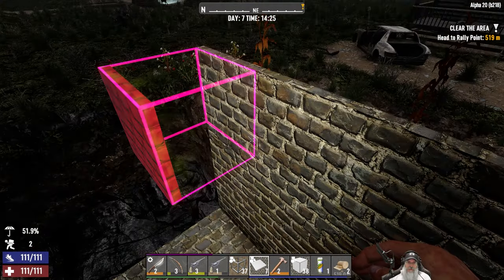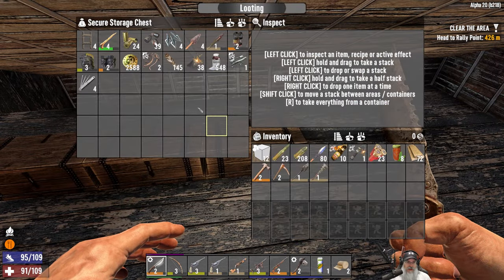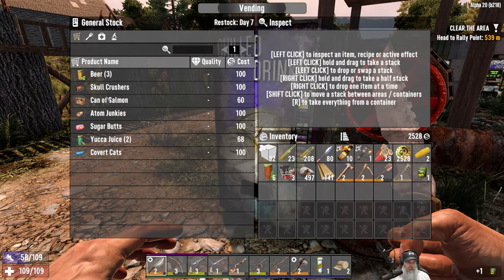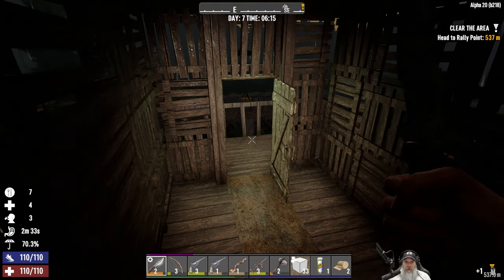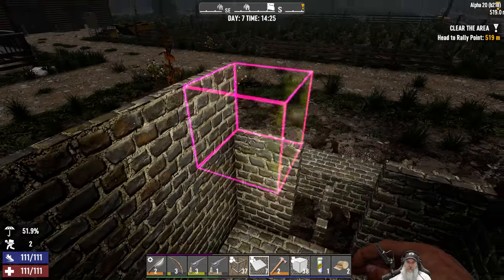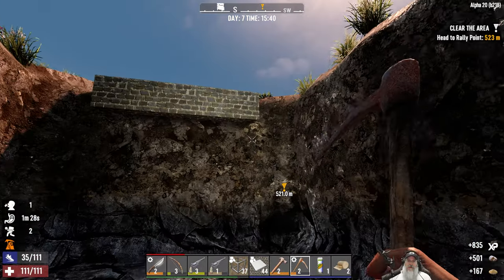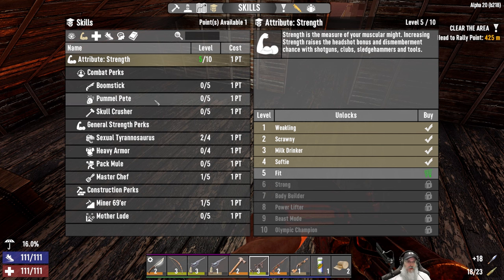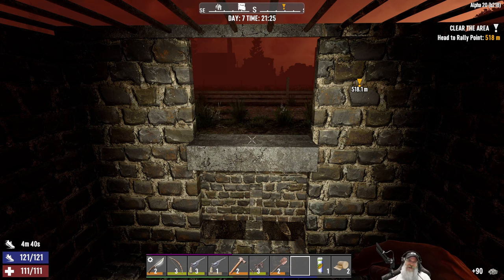7 Days to Die Alpha 20 Experimental | E9 Building Our Horde Base